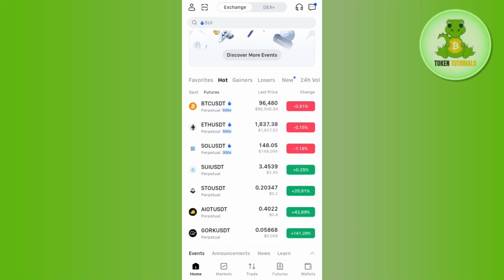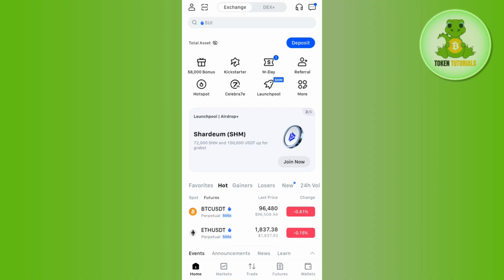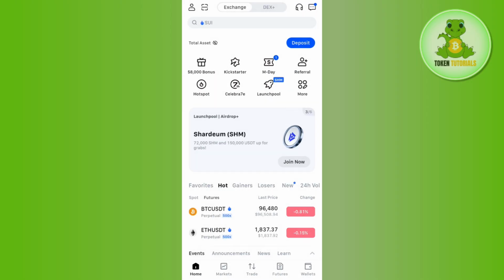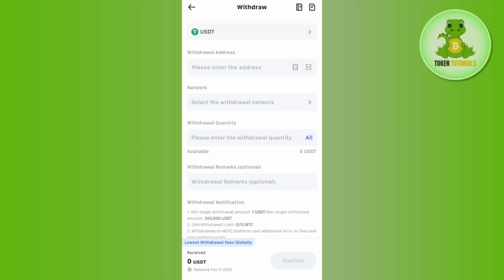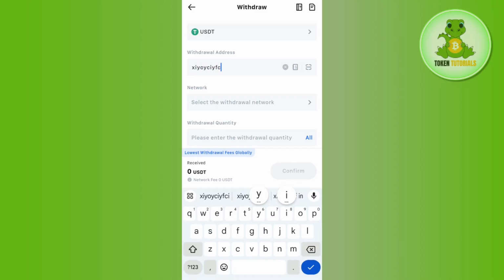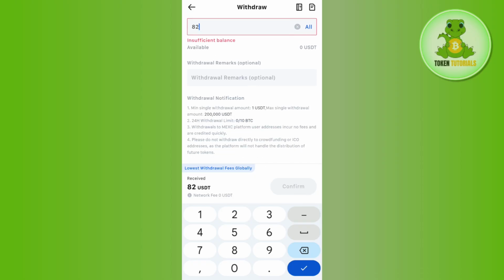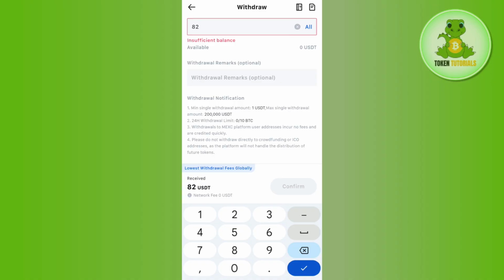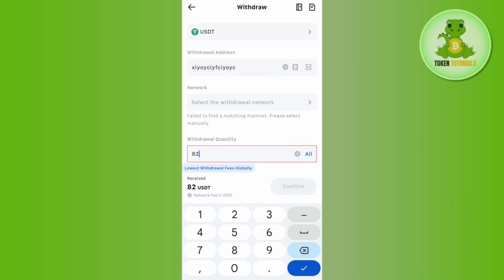How to TRANSFER USDT From MEXC to Metamask Wallet 2025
Welcome to Token Tutorials! In this video, I will show you How to TRANSFER USDT From MEXC to Metamask Wallet 2025